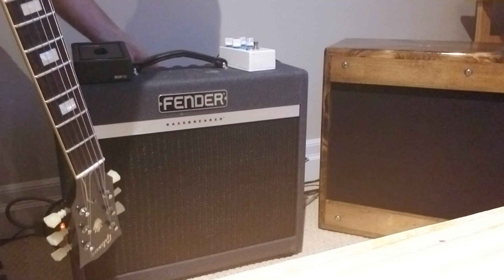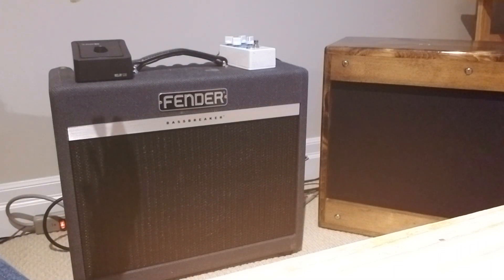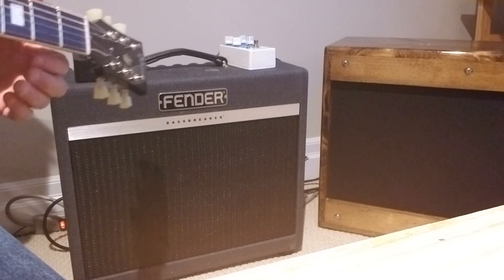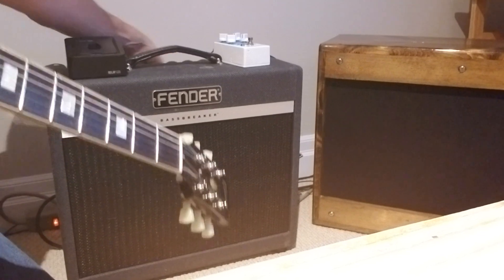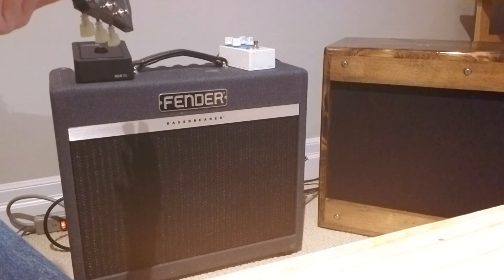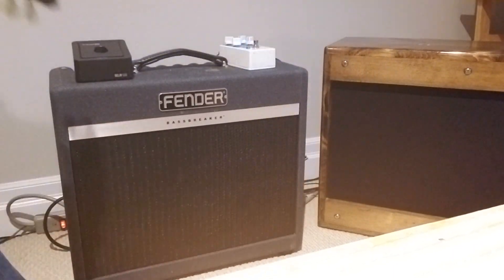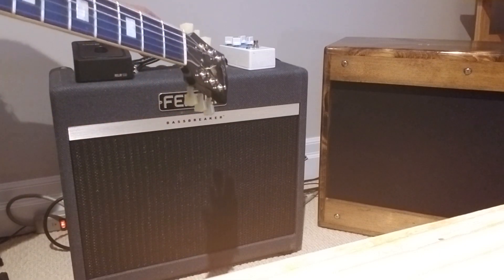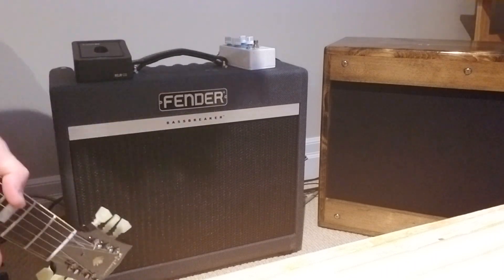Fender Bassbreaker 15 speaker upgrade Part 3: (Celestion G12M-25 Greenback with G12M-65 Creamback)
Ignore the white Earthquaker Devices pedal on the combo; it's not plugged in.